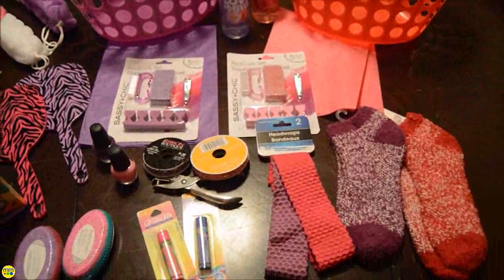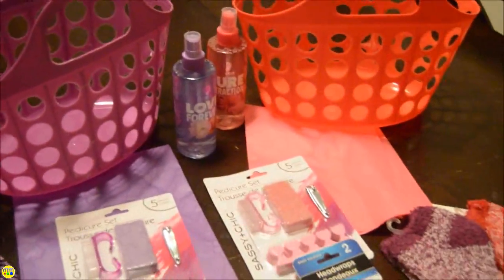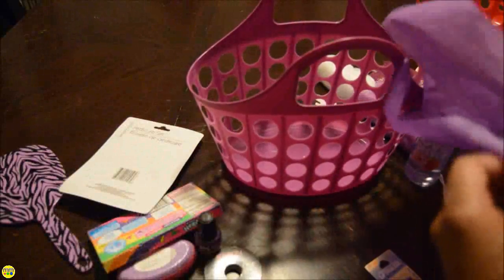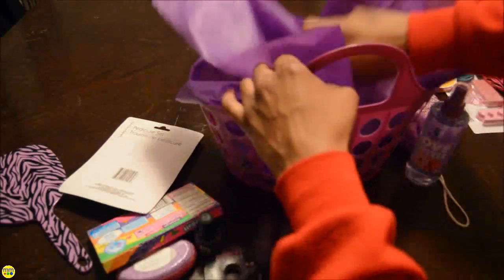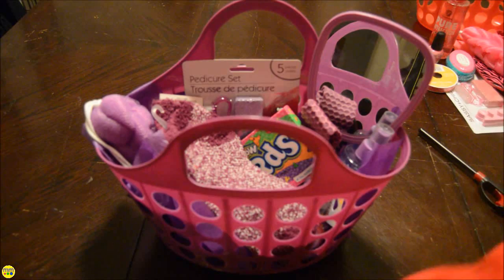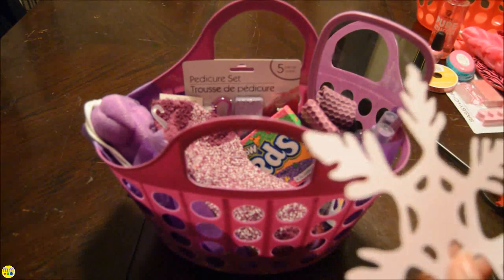25 Days of Christmas: Day 25 - Christmas Baskets for Teens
Gather some much needed supplies and make this easy gift bag.

Supplies: basket, teen related items, tissue paper

CRAFTING 🌈✂️🖌
EDUCATION 📓📚🎓

SERIES:
🎃 OCTOBER - 31 DAYS OF HALLOWEEN